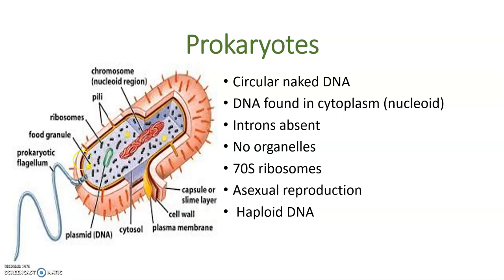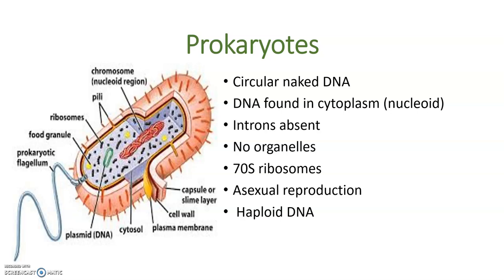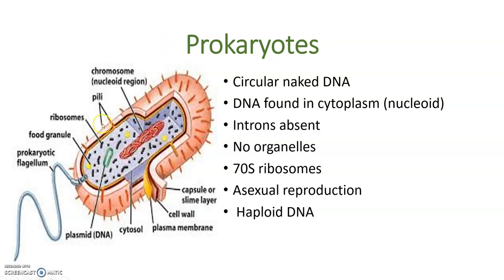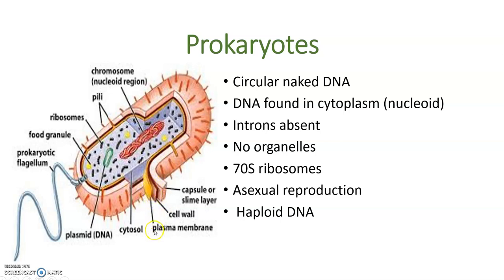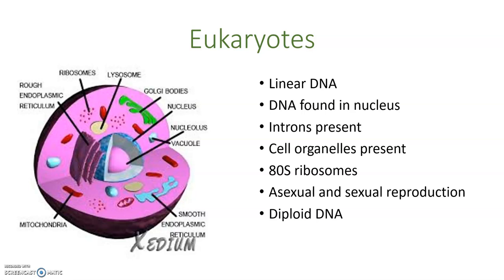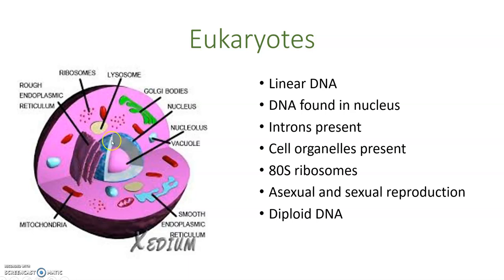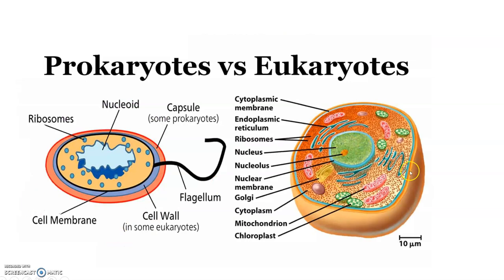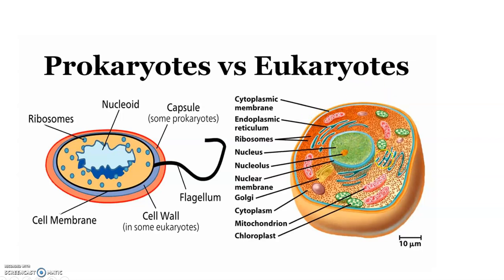PROKARYOTES VS EUKARYOTES